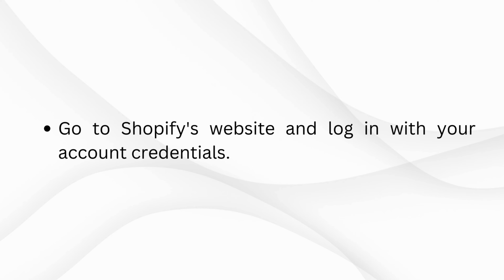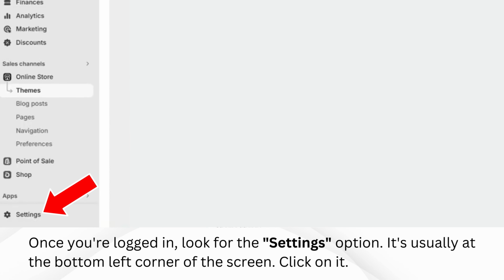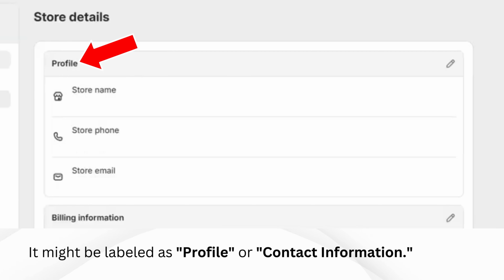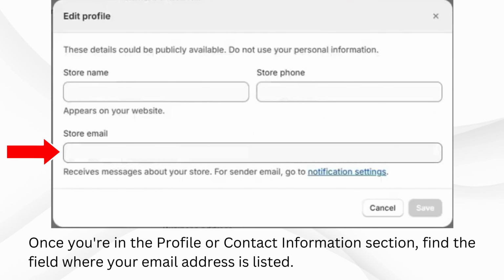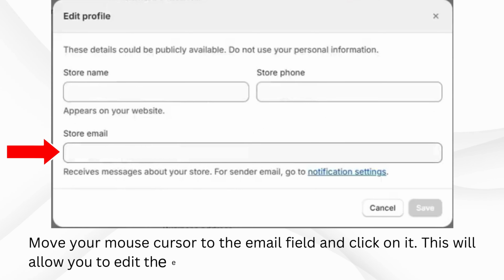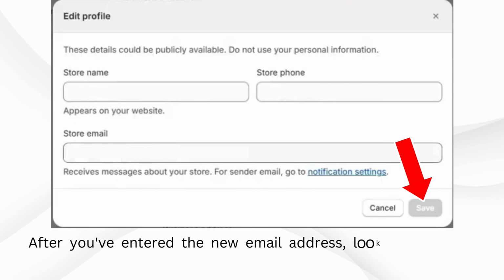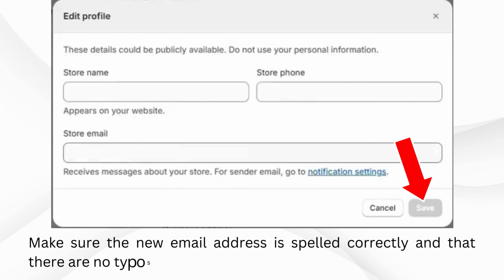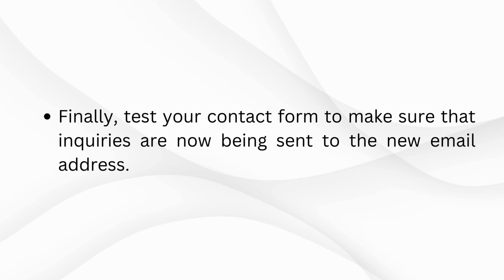How to Change Shopify Contact Form Email Address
In this Shopify tutorial, we'll cover everything you need to know, from accessing your Shopify dashboard to locating the contact form settings and making the necessary adjustments.

Key topics covered in this tutorial:

Logging in to your Shopify dashboard
Accessing the settings menu
Locating the contact form settings
Saving your changes and confirming the update
Testing the contact form to ensure functionality

Whether you're a small business owner, entrepreneur, or Shopify enthusiast, mastering the basics of Shopify is essential for success.